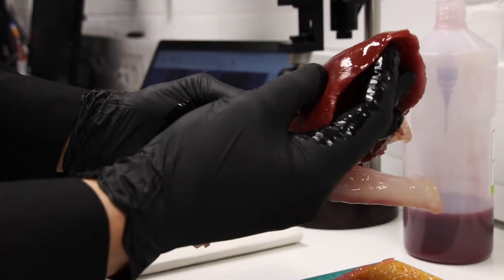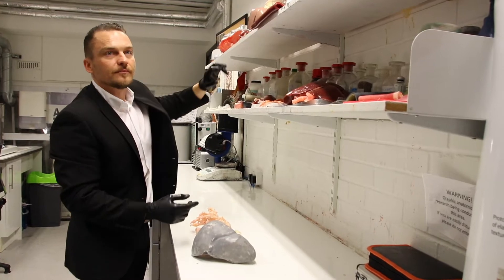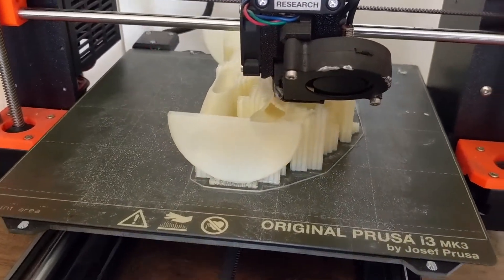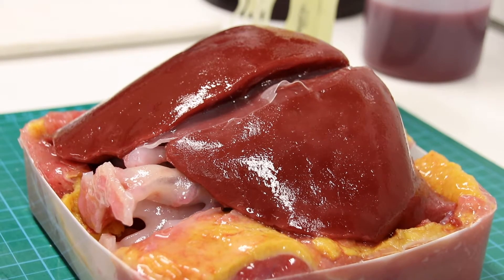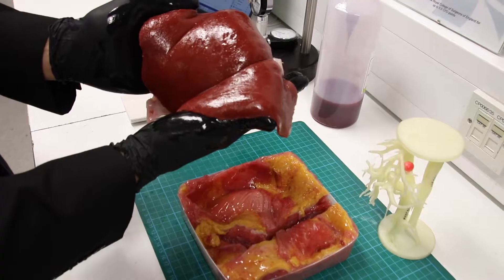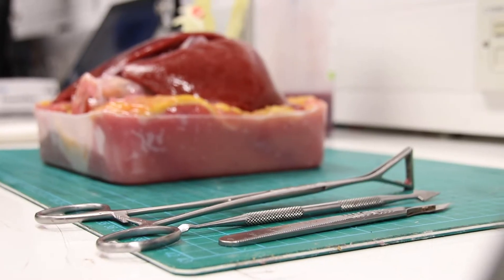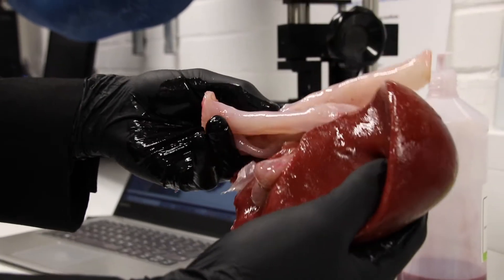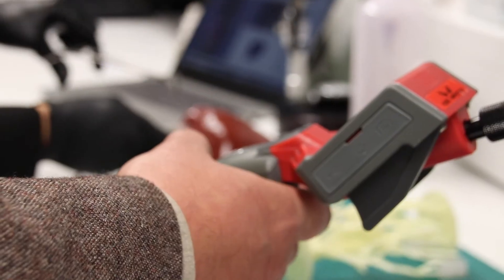3D-printed liver to help surgeons prepare for life-saving operations developed by researchers at NTU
Surgeons will perform liver resections with greater accuracy and deliver improved patient outcomes thanks to new research by Nottingham Trent University. Read the full story